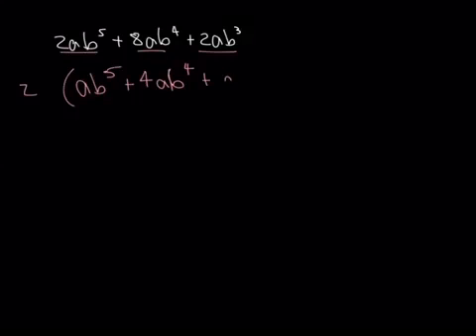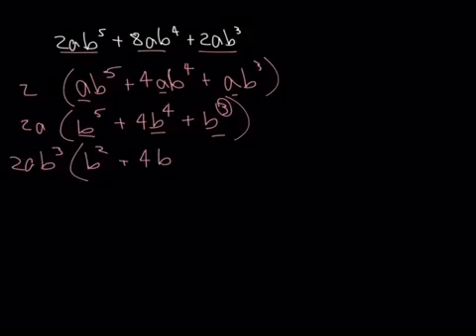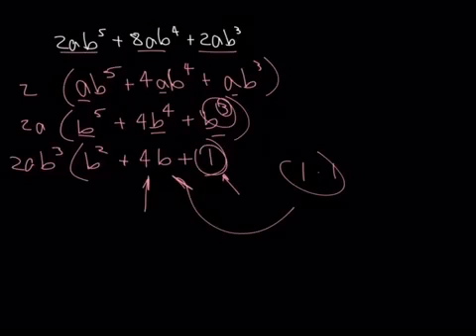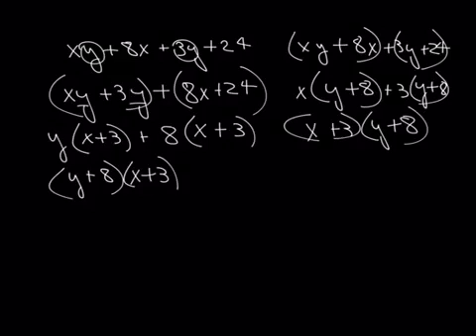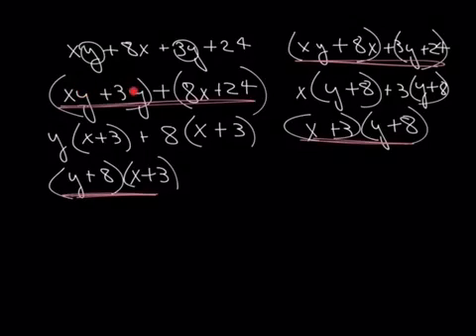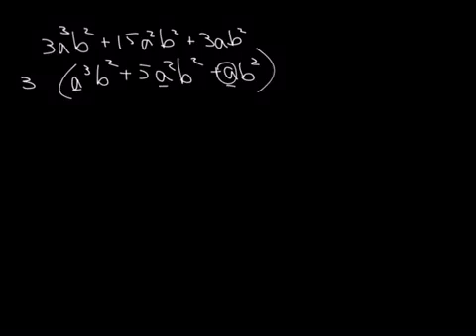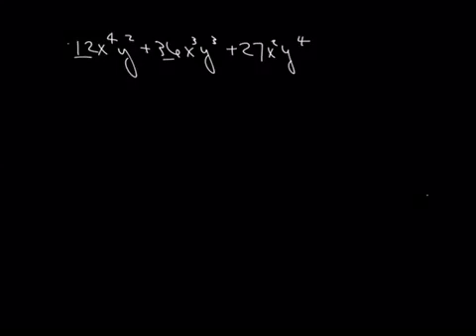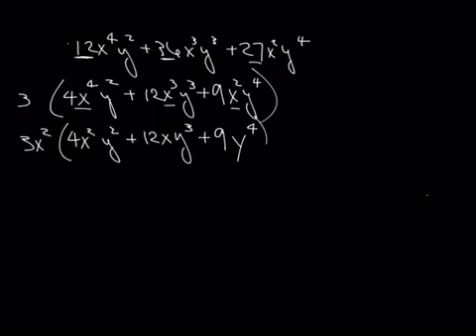6.5b kpc elementary algebra